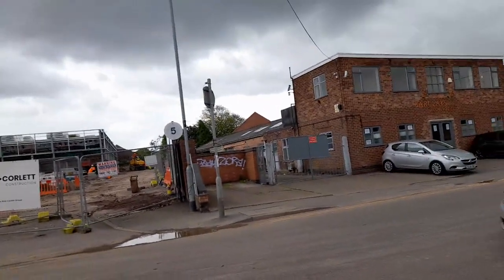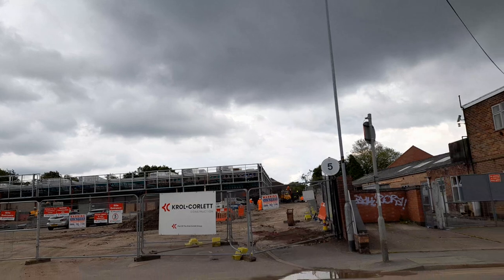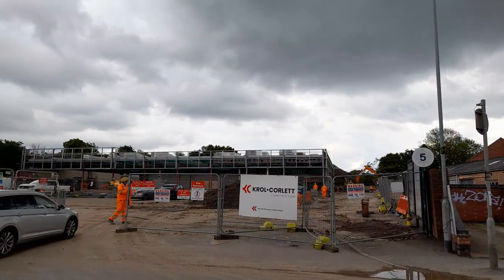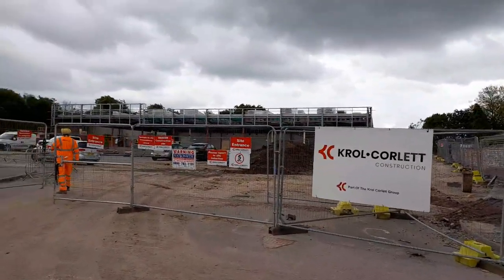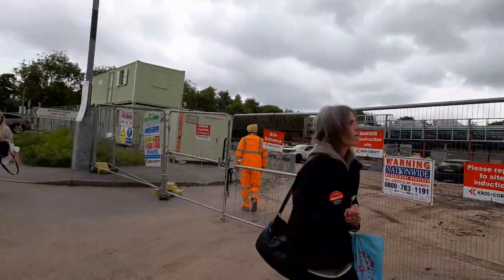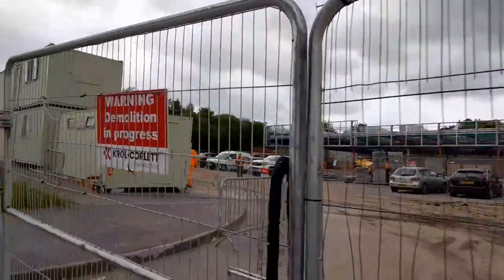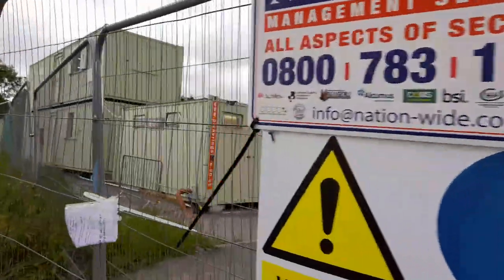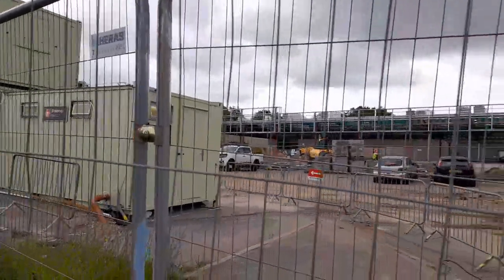Exciting New Home Bargains Store Update Coalville June 2024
* To eat,
*Accommodation
*Weather
*Currency
* Emergency numbers
*Time difference

Rebecca Jordan
Rebecca's Travels